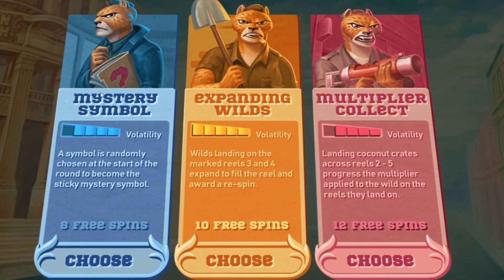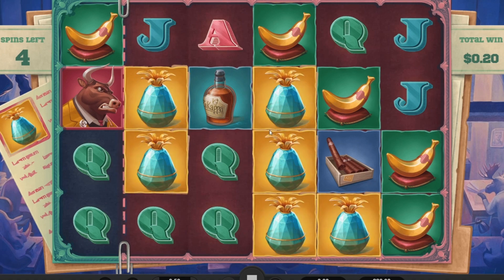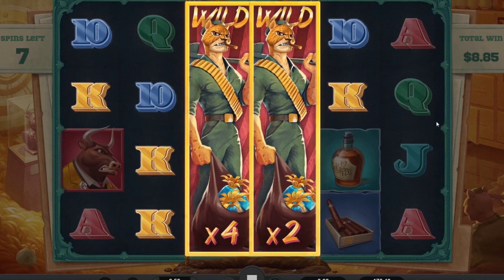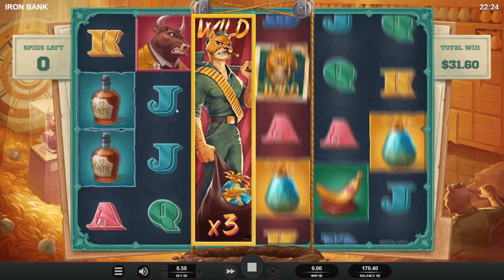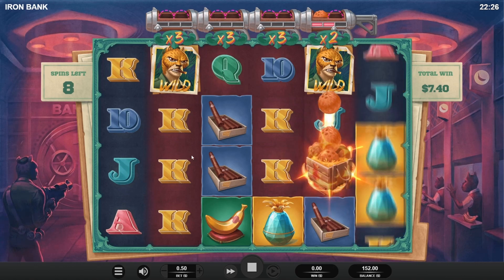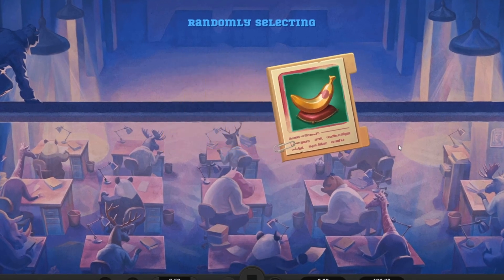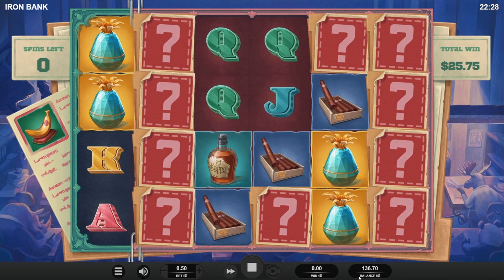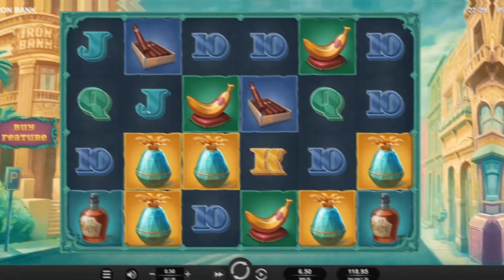I Bought 2 Of Every Iron Bank BONUS BUY!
Finally did some iron bank bonus buys... what you think of this slot and what slot would you want to see me play next?

Video edited by: me
Thumbnail made by: @DamienVisuals